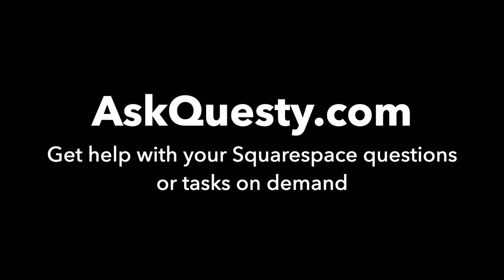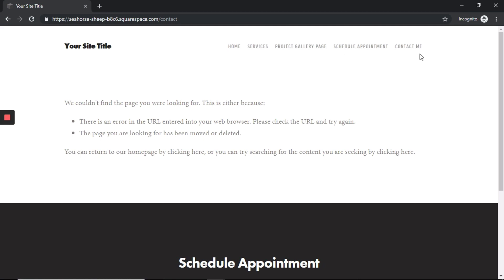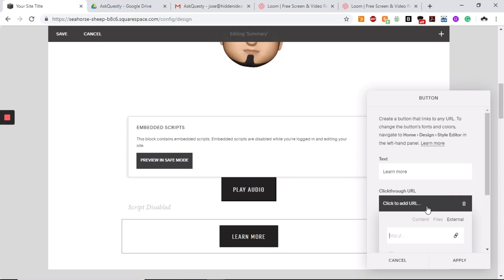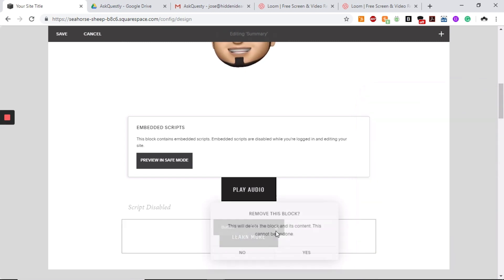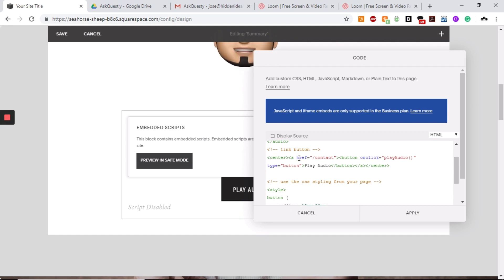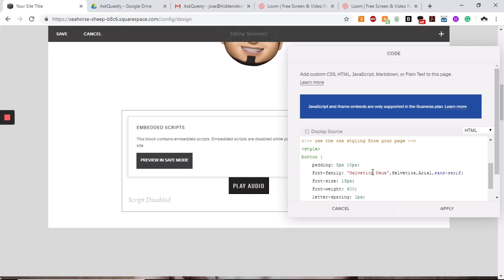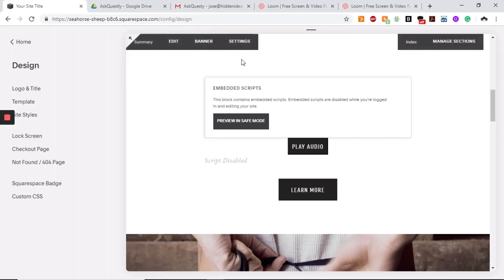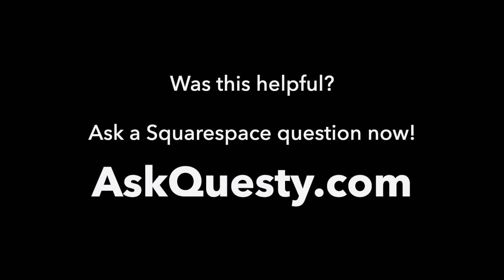How to add sounds to my site | Squarespace Tutorial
This is a Squarespace tutorial on how to add sounds to your Squarespace site. In this tutorial, you'll learn how to add a button to your site, and when it is clicked, a sound will play.

Our service is:

On-demand:
   Get help the same day
Affordable:
   Most answers cost only $5 - $25
Top quality: